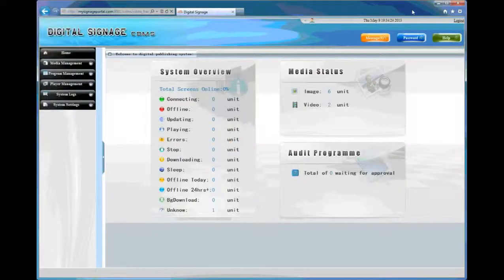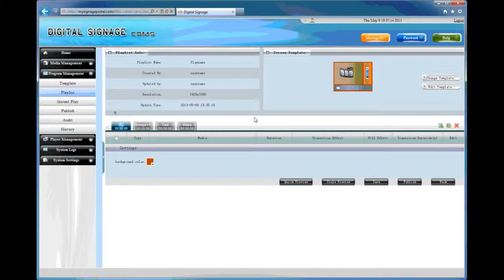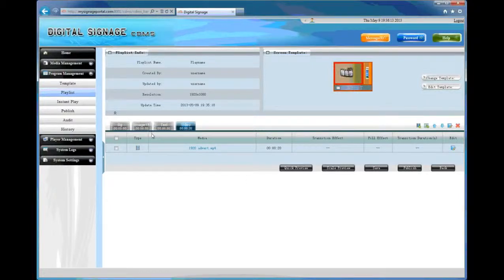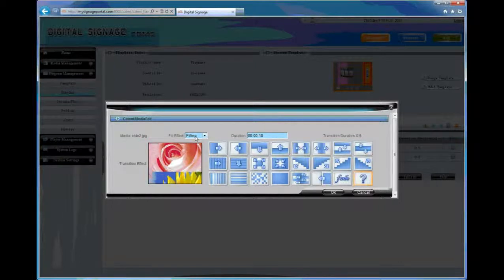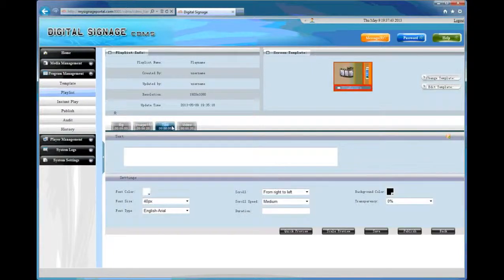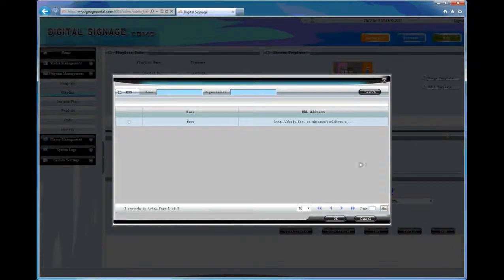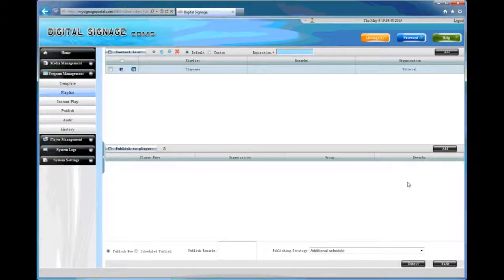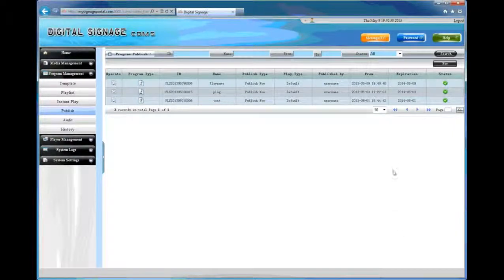MySignagePortal com Creating and Publishing a Playlist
CDMS learning  2